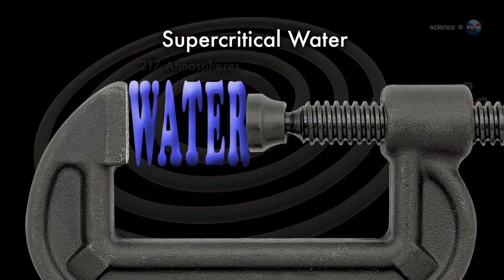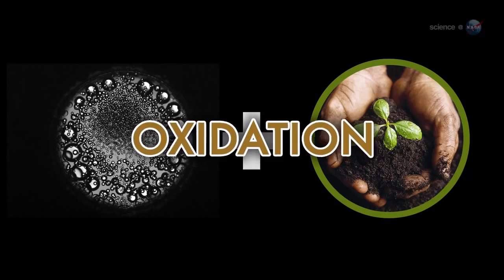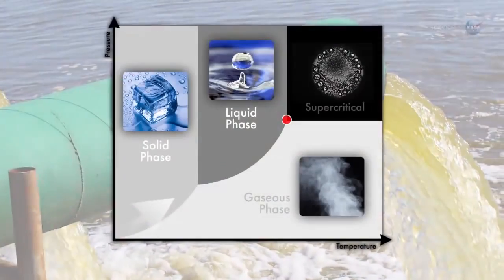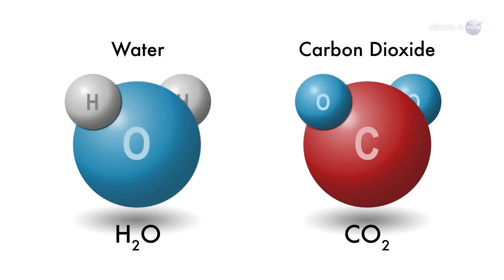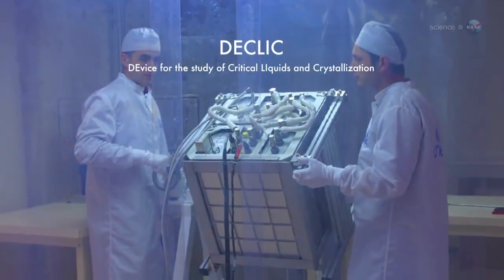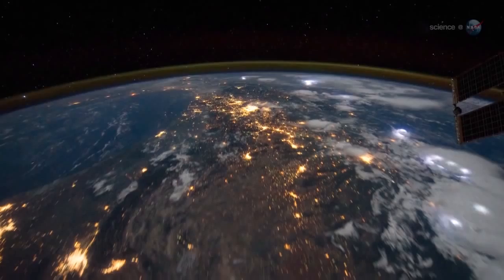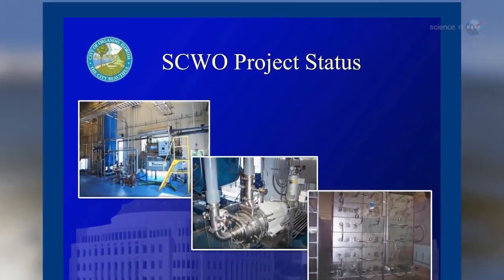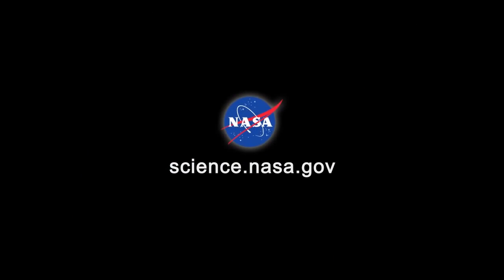Starting Fire in Water - Supercritical Fluid - Science at NASA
A supercritical fluid (SCF) is any substance at a temperature and pressure above its critical point, where distinct liquid and gas phases do not exist. It can effuse through solids like a gas, and dissolve materials like a liquid. In addition, close to the critical point, small changes in pressure or temperature result in large changes in density, allowing many properties of a supercritical fluid to be "fine-tuned". Supercritical fluids are suitable as a substitute for organic solvents in a range of industrial and laboratory processes. Carbon dioxide and water are the most commonly used supercritical fluids, being used for decaffeination and power generation, respectively.

Natural occurrence

The atmosphere of Venus is 96.5% carbon dioxide and 3.5% nitrogen. The surface pressure is 9.3 MPa (93 bar) and the surface temperature is 735 K, above the critical points of both major constituents and making the surface atmosphere a supercritical fluid.

The interior atmospheres of the solar system's gas giant planets are composed mainly of hydrogen and helium at temperatures well above their critical points. The gaseous outer atmospheres of Jupiter and Saturn transition smoothly into the dense liquid interior, while the nature of the transition zones of Neptune and Uranus is unknown. Theoretical models of extrasolar planets 55 Cancri e and Gliese 876 d have posited an ocean of pressurized, supercritical fluid water with a sheet of solid high pressure water ice at the bottom.